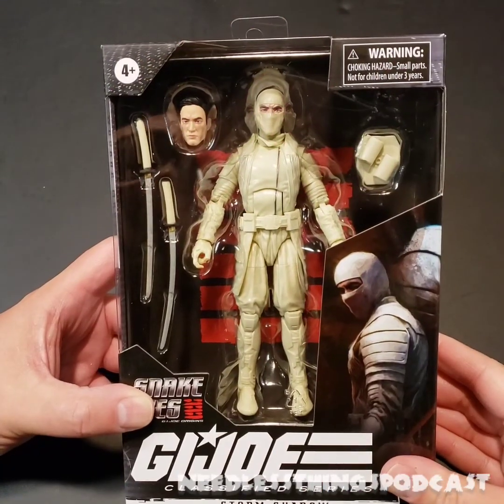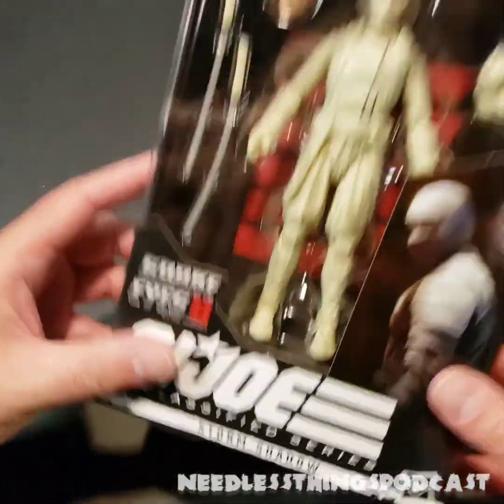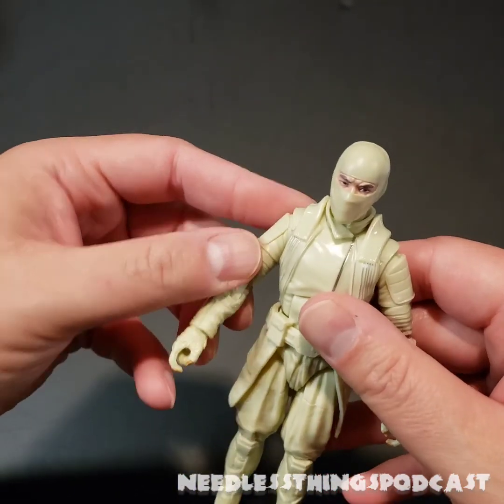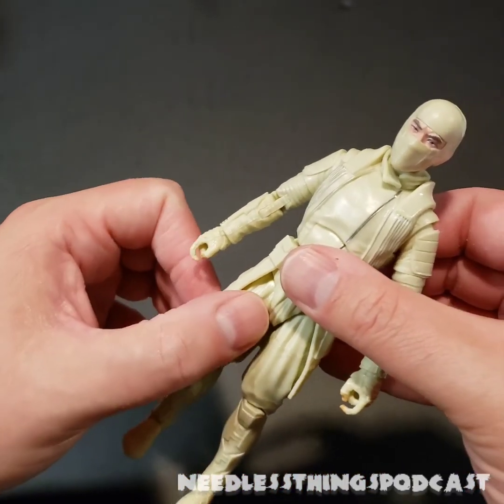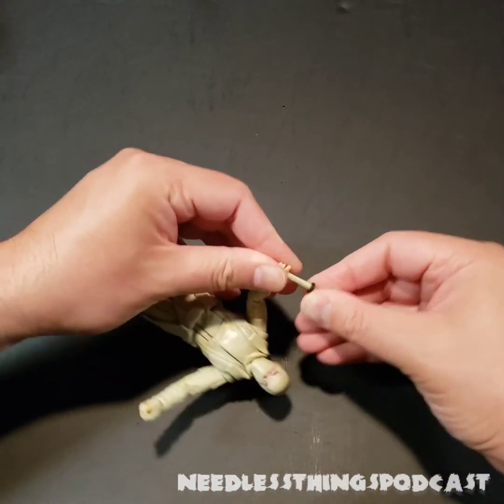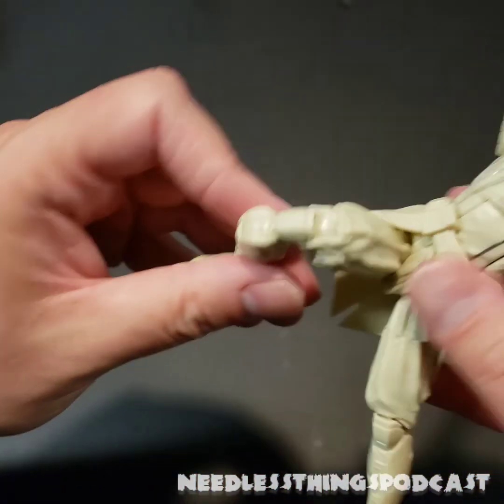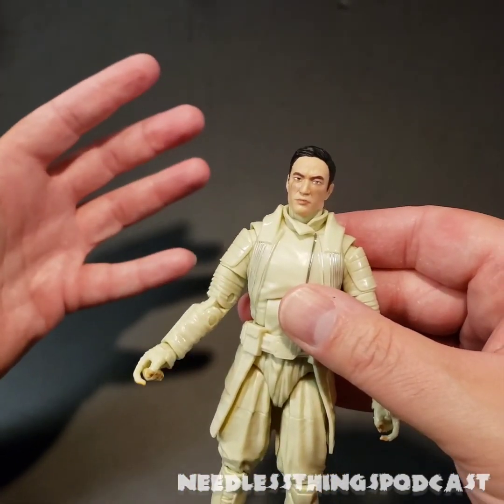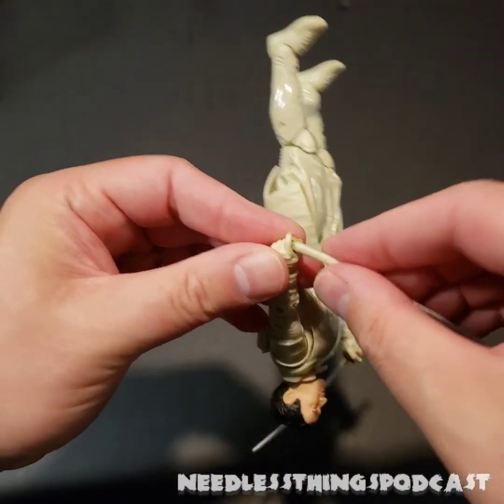GI Joe Classified Series Snake Eyes: GI Joe Origins Storm Shadow Needless Unboxing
Your Host Dave unboxes the new Storm Shadow action figure from the new Snake Eyes movie! Is it a legendary ninja or a lame nothing? Watch and find out!
Audible Interlude: A GI Joe Podcast is available the first Friday of every month!